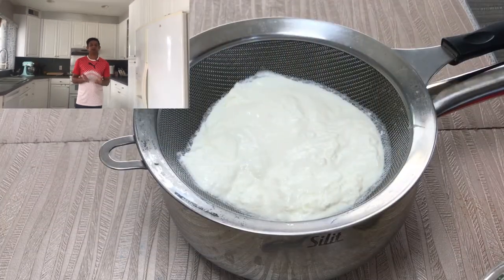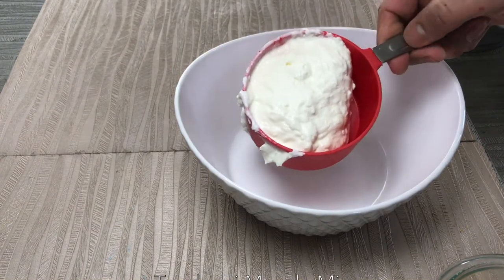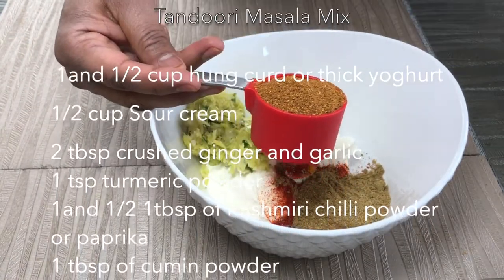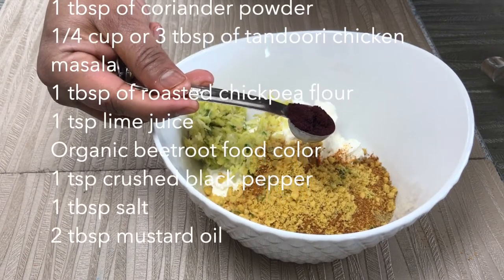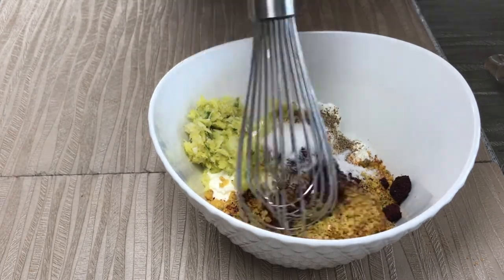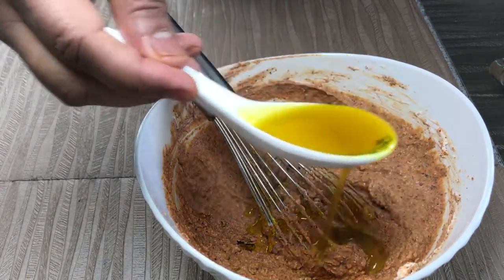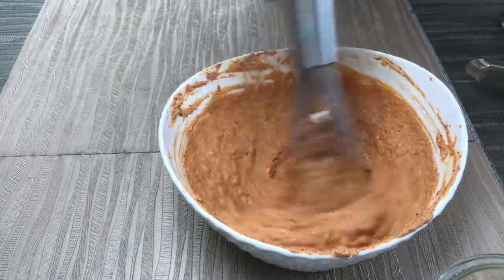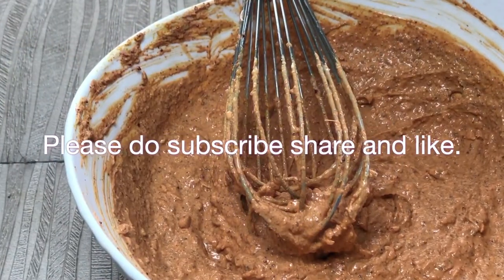Tandoori Marinade (Masala Mix) for paneer/tofu tikka, tandoori fish, chicken and vegetables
Tandoori Masala Mix/ Marinade Recipe
Ingredients :
1. 1 1/2 cup hung curd or thick yoghurt
2. 1/2 cup sour cream
3. 2 tbsp crushed ginger and garlic. This gives a better texture and less moisture compared to ginger garlic paste. If you are using ginger garlic paste then squeeze out the water.
4. 1 tsp turmeric powder
5. 1 and 1/2 tbsp of Kashmiri chills powder or paprika
6. 1 tbsp of cumin powder
7. 1 tbsp of coriander powder
8. 1/4 cup or 3 tbsp of tandoori chicken masala
There is no meat/chicken or any non-veg flavoring in tandoori chicken masala. You can very well go ahead and the store brought tandoori chicken masala.
9. 1 tbsp Roasted chick peas flour.Another spice which is home made. I took around 1 tbsp of oil in a pan add 1 tbsp of minced garlic and 1 tbsp of minced green chili, sauce it for 1 to 2 mins then add 3 tbsp of chick peas flour and saute for 2 more minutes. keep it in an air tight container.
10. Juice of 1/2 lime.
12.  1 tsp organic vegetable food color.
 I took 2 beetroots and grated it and then sun dried it. once completely dried I made a powder out of it and store in an air tight container for my use. You can also use a dehydrator if you can’t sun dry the grated beetroots.
13. 1 tsp crushed black pepper
14. 1 tbsp of salt. Do remember store brought tandoori masala has some salt so you can adjust the salt for your taste. The masala mix has to be little salty.
15. 2 tbsp mustard oil.
You can use this  masala mix to make tandoori chicken, lamb , goat, fish, Shrimp, paneer, tofu, zucchini, cauliflower, mushrooms or any other meat or vegetables of your choice.